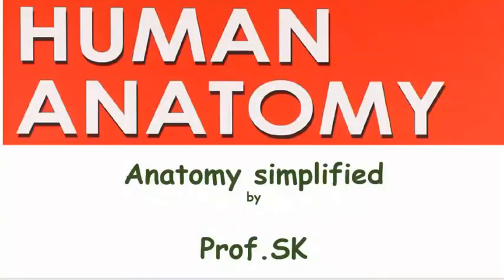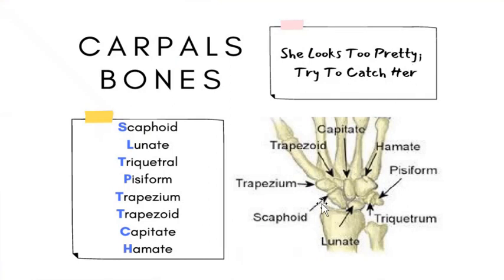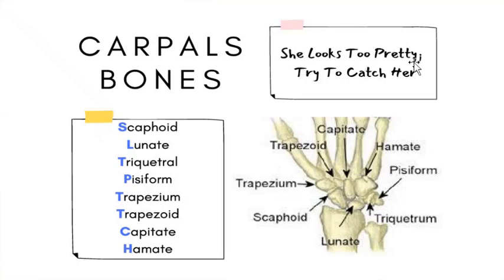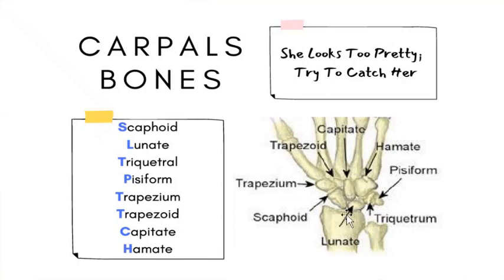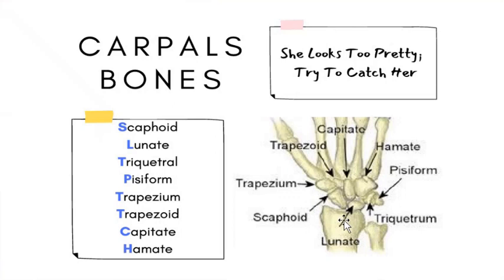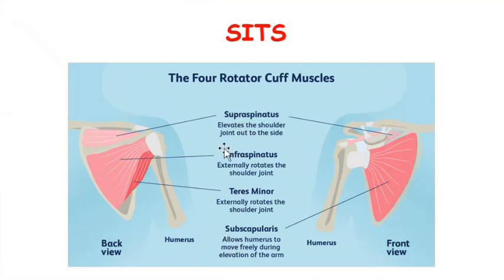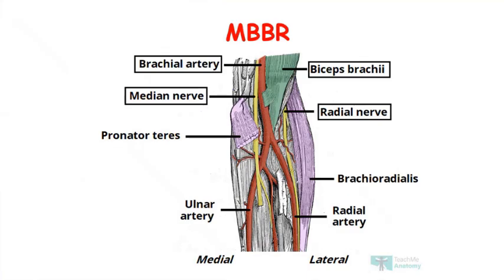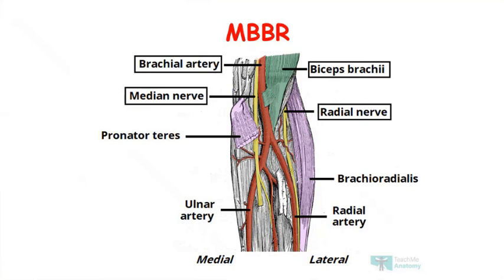Upper limb - Hints to remember - Prof. SK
Hints